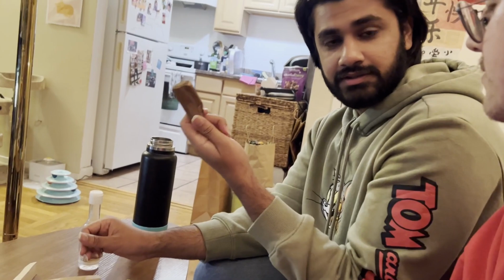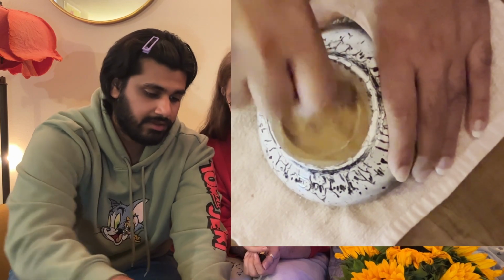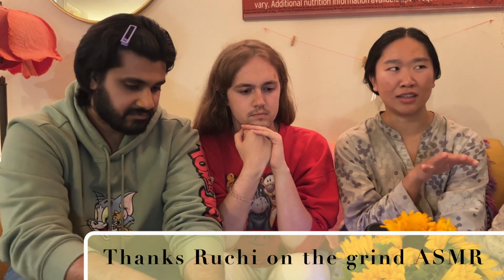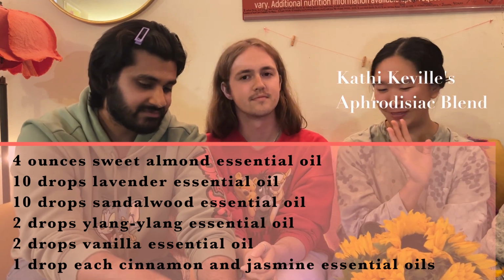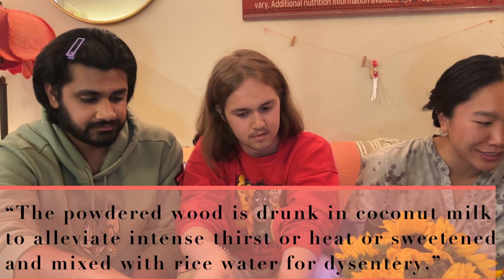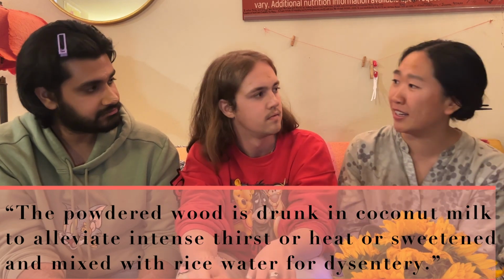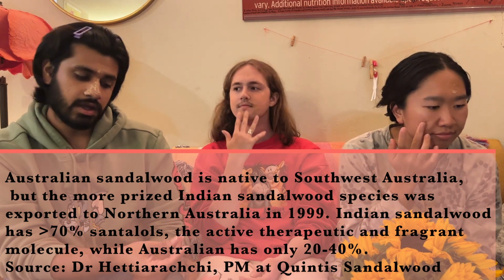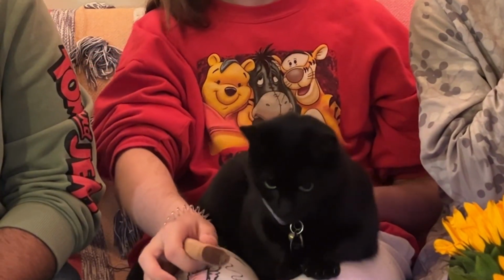Turn a Stick of Wood into a Face Mask | Sandalwood Slumber Party with Kitty | CLUB SMELL 8 P1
How to make a DIY face mask from a stick of sandalwood! Soothing for a hot temperament and an aphrodisiac ;) As you grind, enjoy the soft nutty woody smell!
Part 2 coming next week. We will smell 3 sandalwood fragrances and Rushi finds his scent :))
Much info from Kathi Keville. “Aromatherapy”, thanks Kathi!
Outrageous Eau Sauvage Elixir commercial with Johnny Depp from Dior

grinder